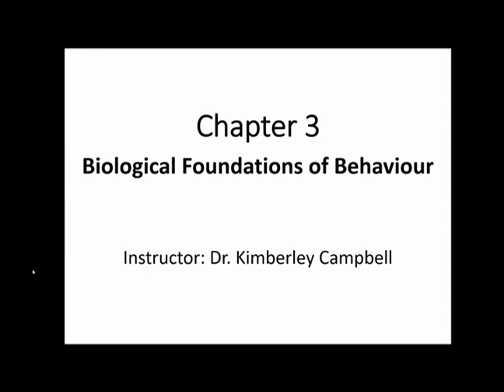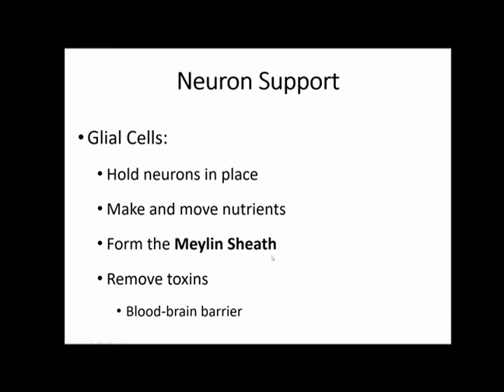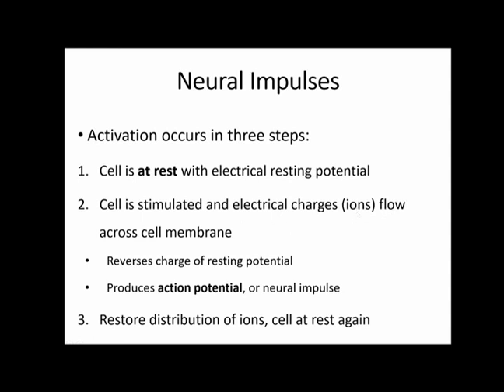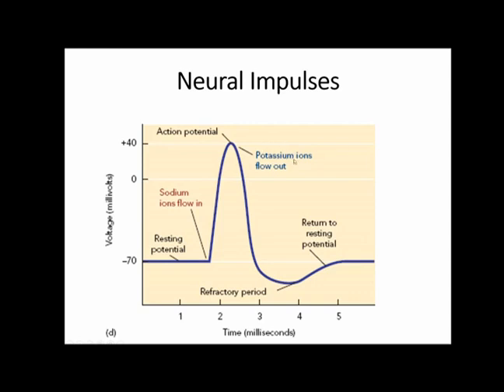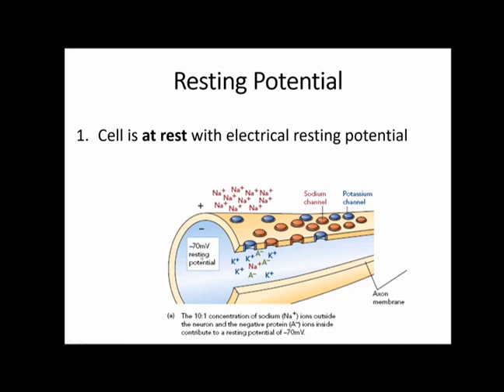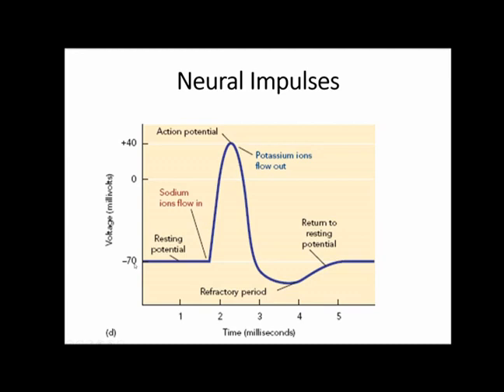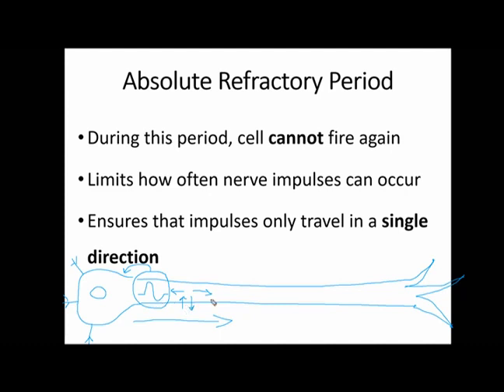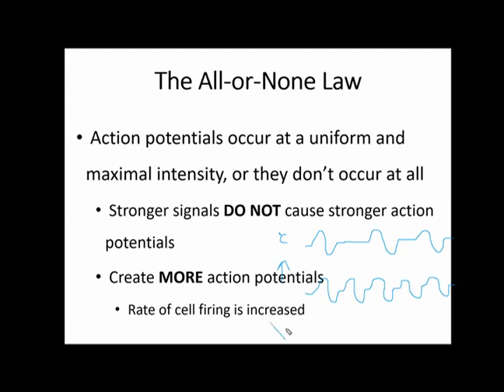Chapter 3 - Part 1